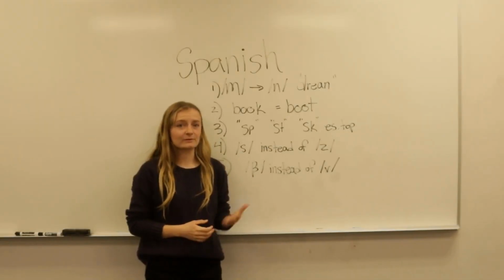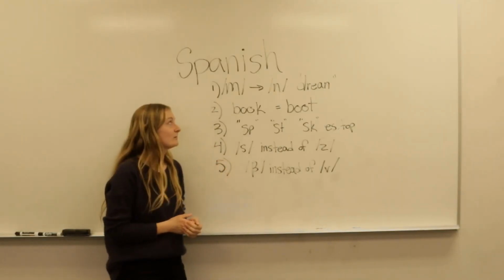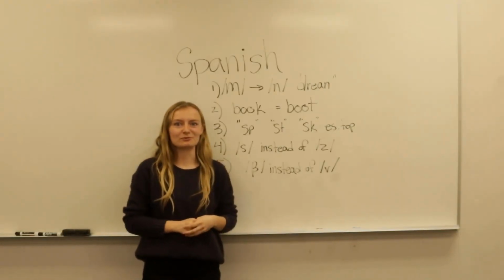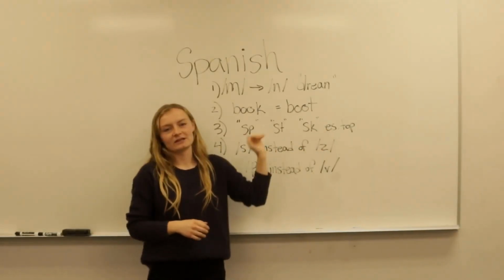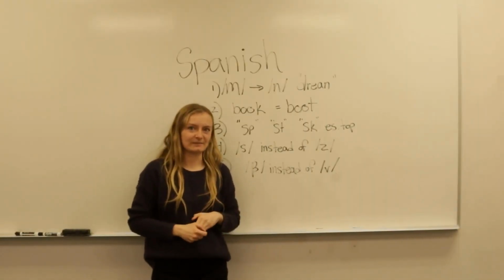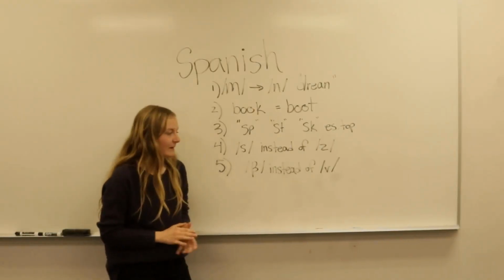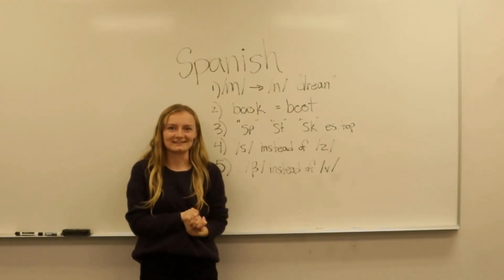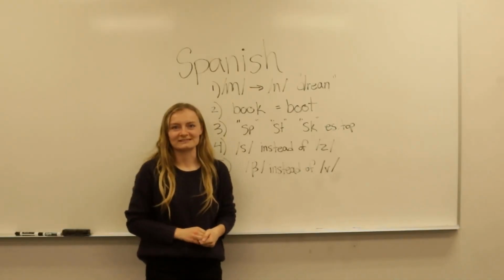Spanish accented English